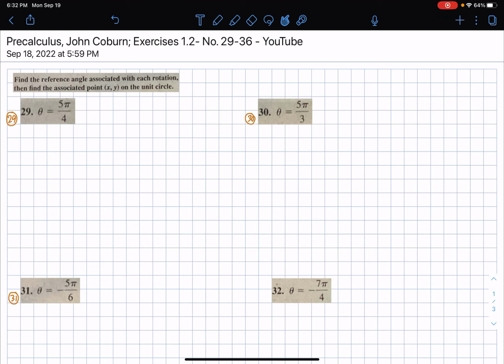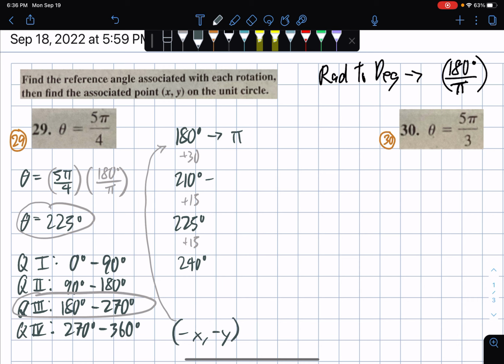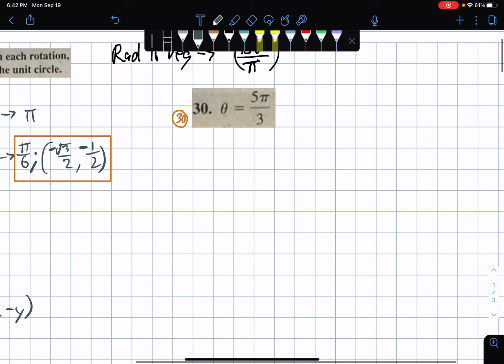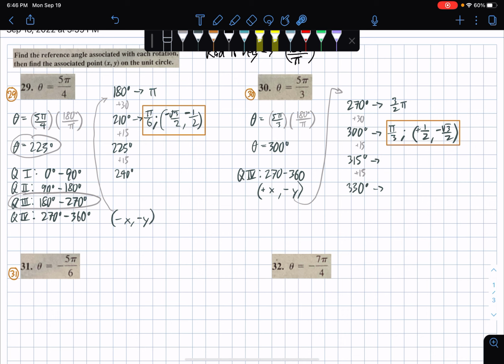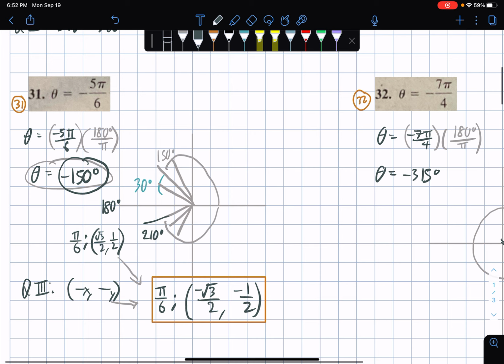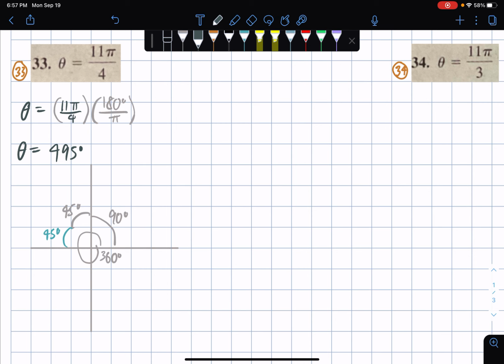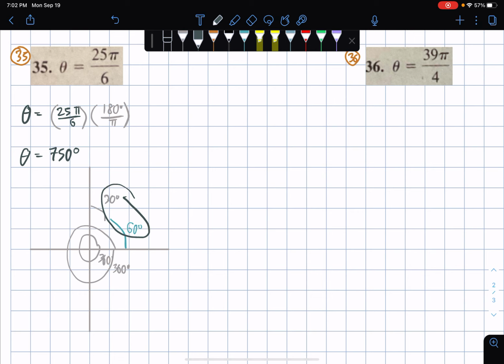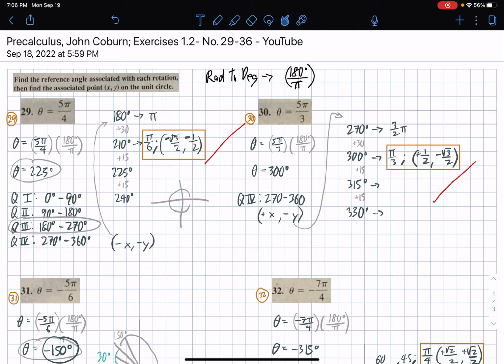Precalculus, John Coburn; Exercises 1.2- no. 29-36 solutions and answers walkthrough